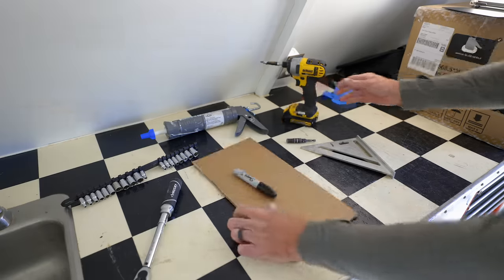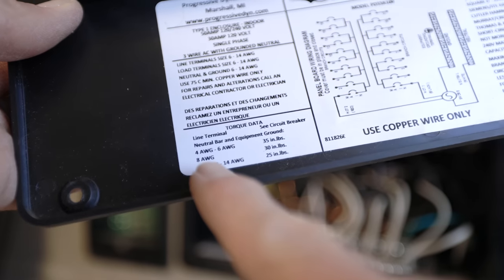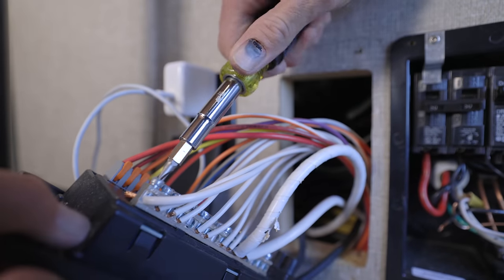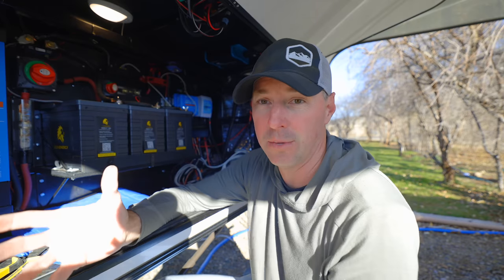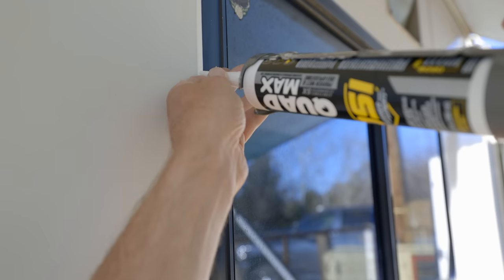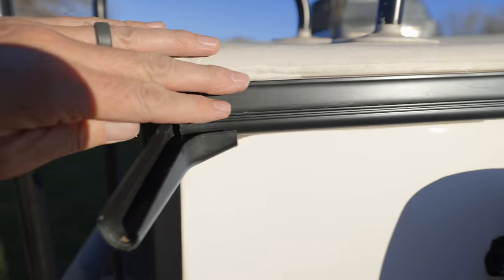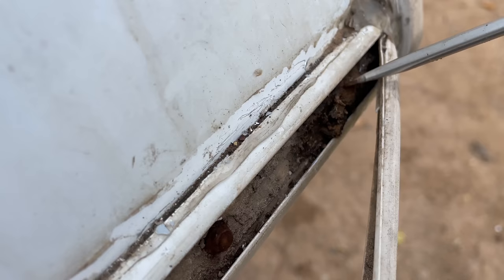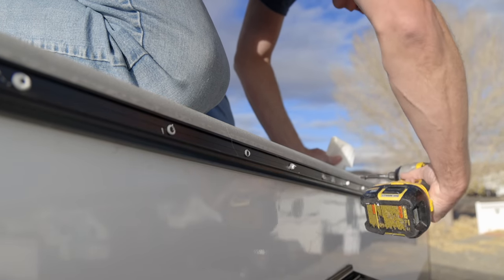Contractor Advice For RVers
Here are a few tips to help you make your RV last longer from a Contractor's perspective. These tips will help you with the RV electricity and help keep the water out and stop it from destroying your RV.

Eternabond Tape
Torque Wrench.
Torque ScrewDriver option
Deoxit Spray.